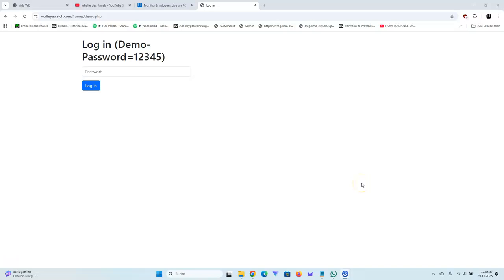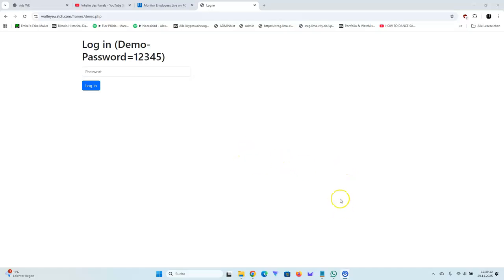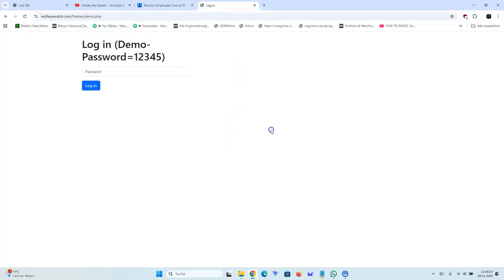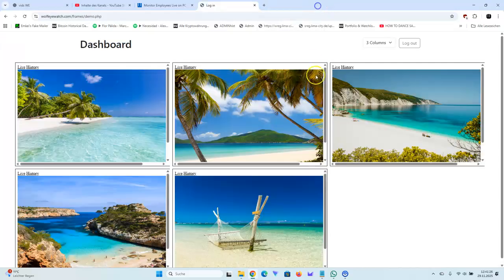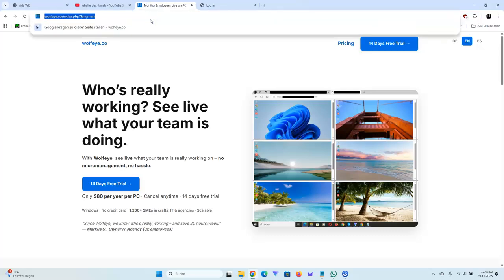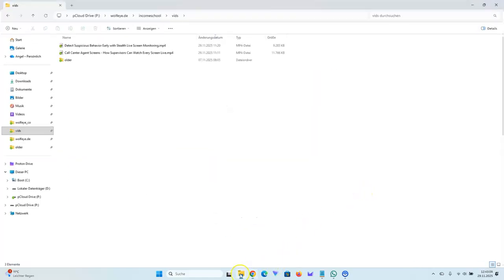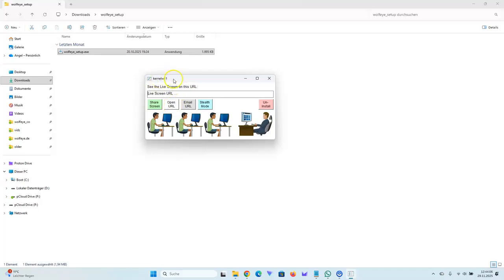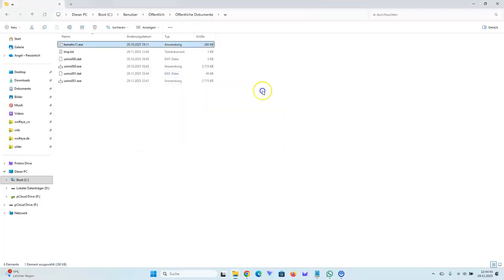Stealth Monitoring for Remote Teams See Home Office Screens Like in the Office